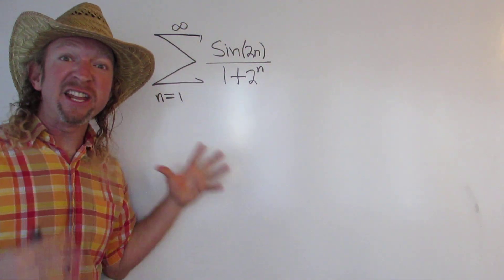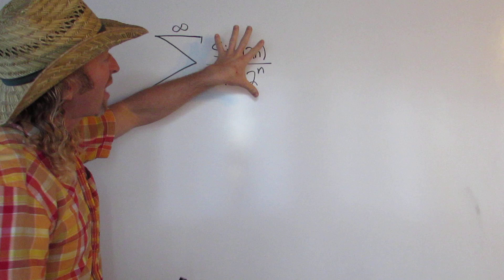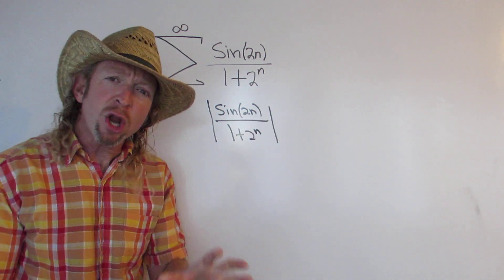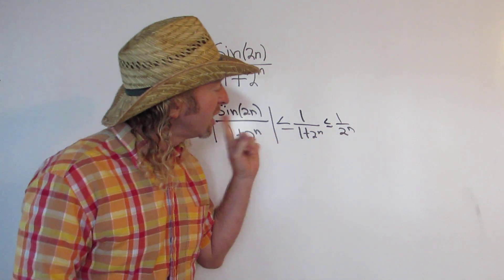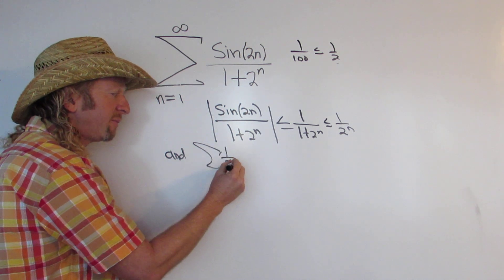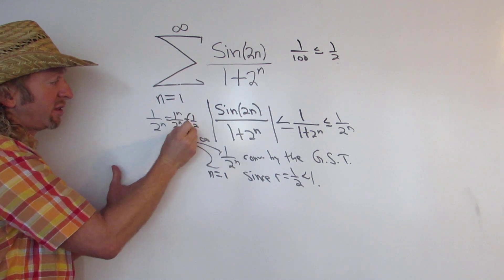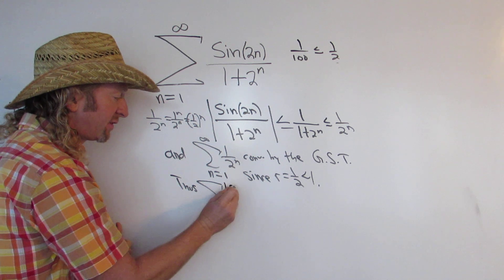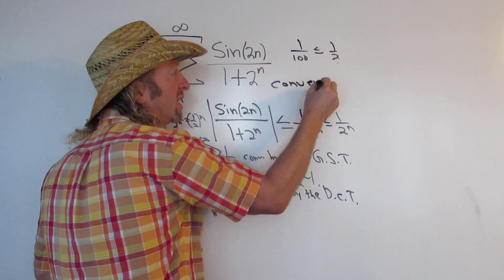SUM( sin(2n)/(1 + 2^n)) Converges or Diverges?